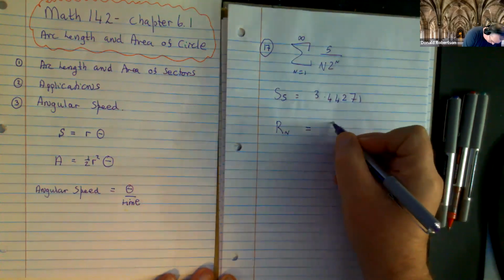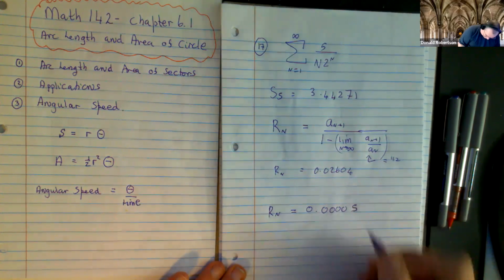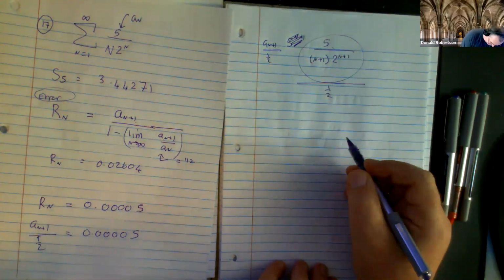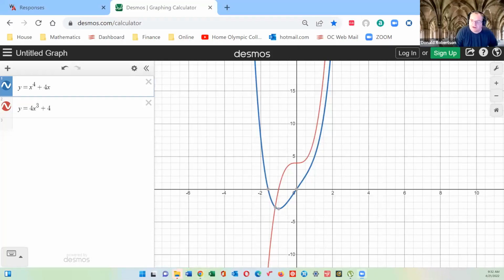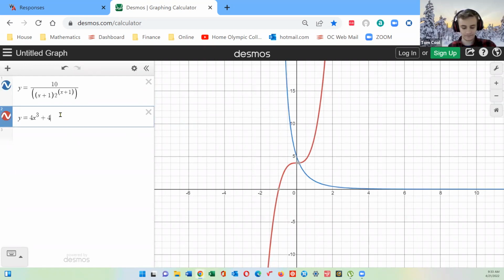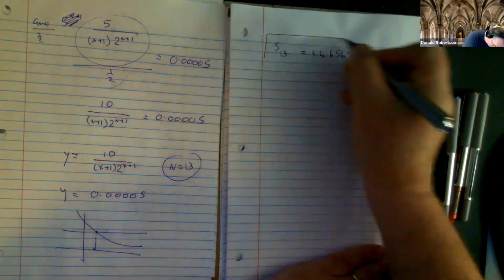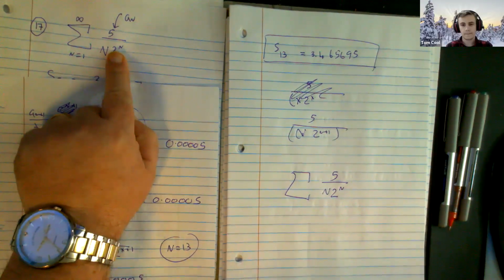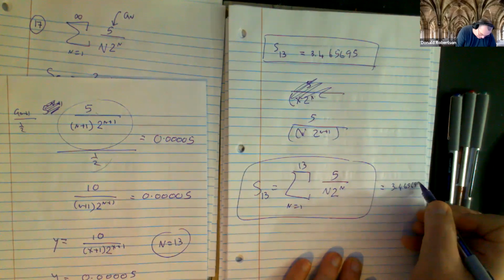Math 163 Homework Help